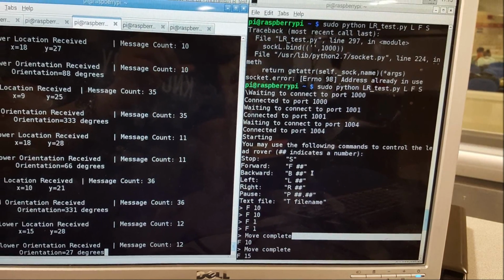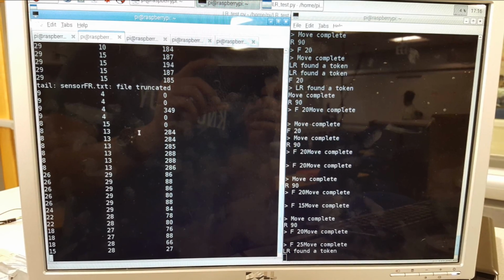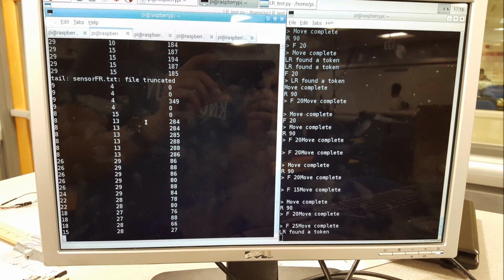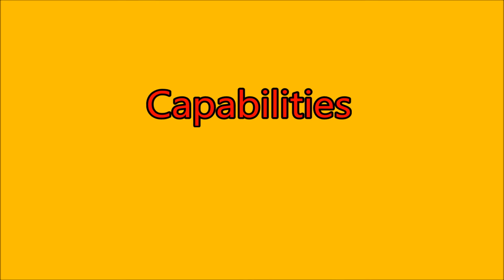Team 5 - ECE 4534 - Final Exam Video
Team 5's Final Exam Video for Embedded Systems
Team 5 is:
Andrew Wang
Austin Garrett
Mitchell Haugen
Thomas Rebbert

Time for requirement 3 is: 10:03
Time for requirement 5 is 12:41